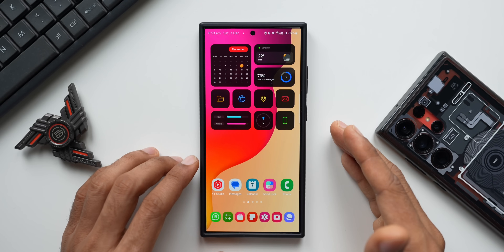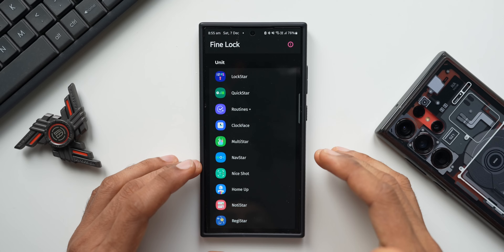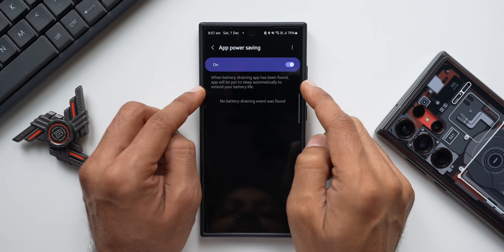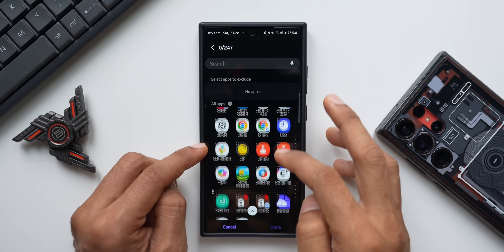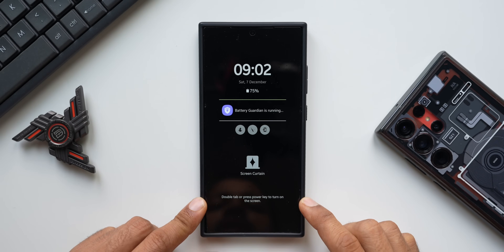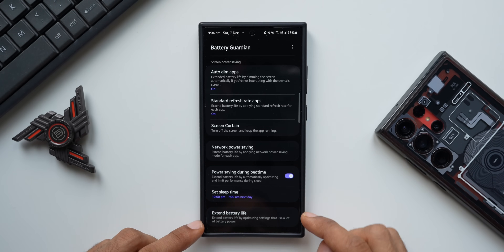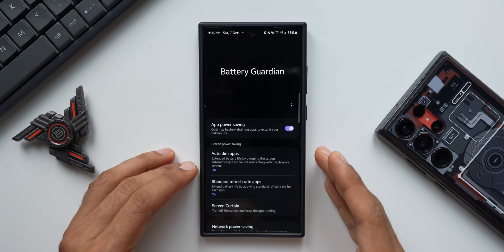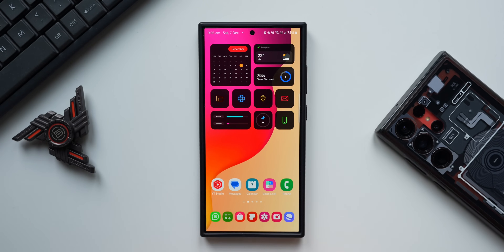Samsung's Exclusive App Hidden From You !